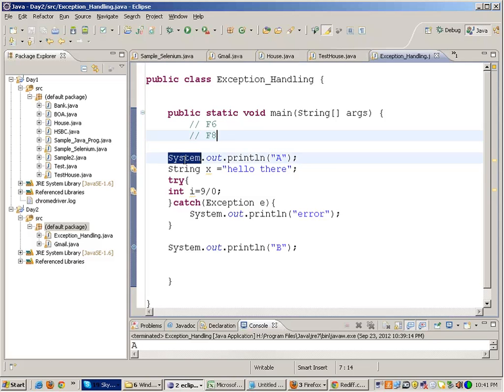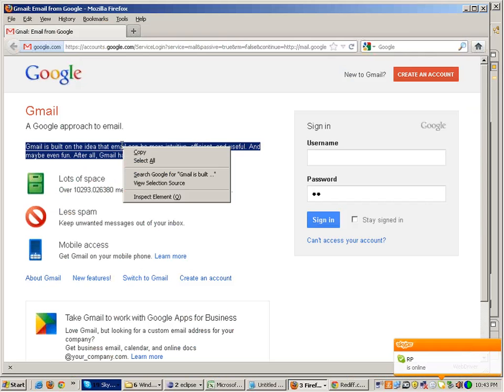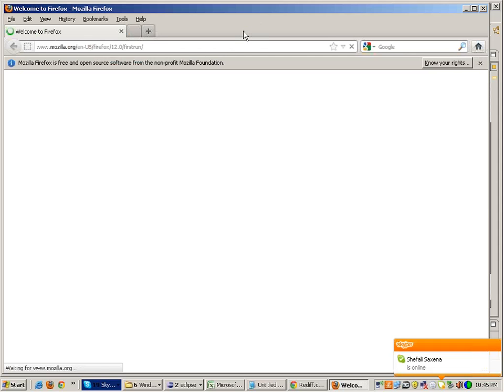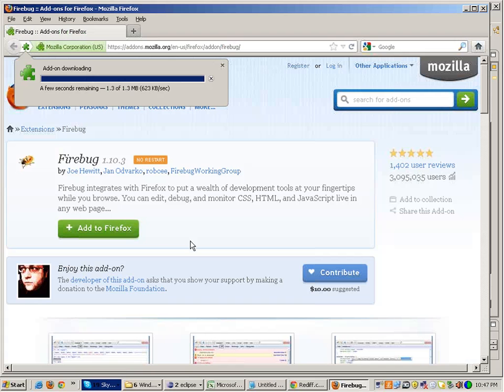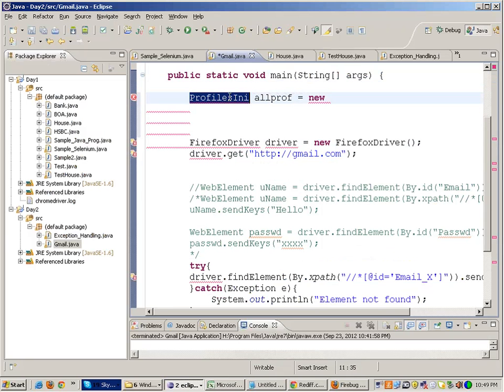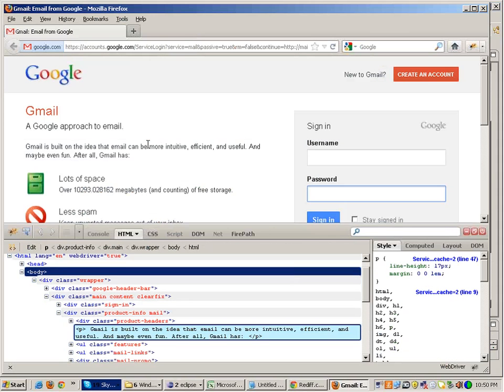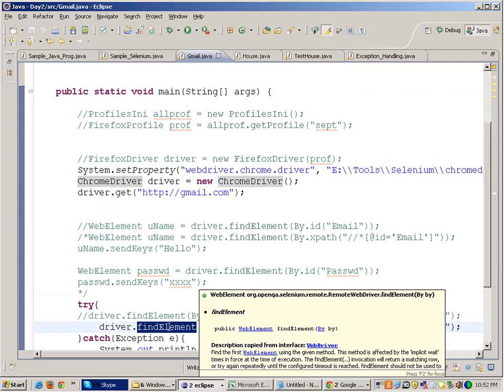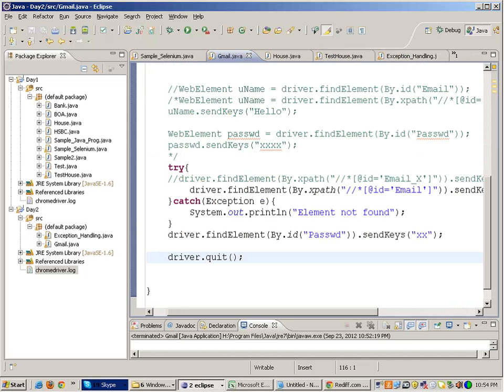Selenium Tutorial Training WebDriver RC Grid Testng Junit Frameworks WeekendBatch Tutorial Day-2-4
"Selenium tutorial"
"What is selenium"
"Install Selenium"
"WebServices Testing"
"Testing interview Questions"
 "Selenium Tests"
"Selenium Webdriver"
"Difference between Selenium IDE, RC and Webdriver"
"XPATHS"
"Java tutorial"
"Suported browsers"
"Selenium Keypress"
"Continuous integration"
"Database testing"
"Hudson with selenium"
"fitnesse selenium"
"Selenium Grid"
"Webservices testing with selenium"
"Learn Selenium"
"Testing Tutorials"
"Android driver selenium"
"Iphone selenium"
"Automation Tutorials"
"Selenium Frameworks"
"Selenium Training"
"Selenium Tutorials"
"Testing Jobs"
"Selenium Jobs"
"Selenium 2.0"
"Selenium WebDriver"
"Selenium Server"
"Selenium GRID"
"Selenium Testing"
"Selenium Junit"
"Selenium Framework"
"Free Selenium Videos"
"Automated Testing"
"Automation Frameworks"
"selenium tutorial for beginner"
"selenium"
"selenium tutorial"
"selenium ide"
"selenium testing"
"selenium download"
"selenium for beginners"
"selenium tutorials"
"selenium basics"
"selenium test"
"selenium webdriver"
"selenium junit tutorial"
"selenium installation"
"selenium framework"
"selenium rc"
"Frameworks"
"Selenium Training"
"Selenium Tutorials"
"Selenium Jobs"
"Selenium 2.0"
"Selenium WebDriver"
"Selenium Server"
"Selenium GRID"
"Selenium Testing"
"Selenium Junit"
"Selenium Framework"
"Free Selenium Videos"
"Automated Testing"
"Automation Frameworks"
"selenium tutorial"
"selenium ide tutorial for beginner"
"selenium testing"
"selenium download"
"selenium junit"
"selenium for beginners"
"selenium tutorials"
"selenium basics"
"selenium test"
"selenium webdriver"
"selenium junit tutorial"
"selenium installation"
"selenium framework"
"selenium rc"
"Automation Tutorials"
"Frameworks"
"Selenium Training"
"Selenium Tutorials"
"Selenium Jobs"
"Selenium 2.0"
"Selenium WebDriver"
"Selenium Server"
"Selenium GRID"
"Selenium Testing"
"Selenium Junit"
"Selenium Framework"
"Free Selenium Videos"
"Automated Testing"
"Automation Frameworks"
"selenium"
"selenium tutorial"
"selenium ide"
"selenium testing"
"selenium download"
"selenium for beginners"
"selenium tutorials"
"selenium basics"
"selenium webdriver"
"selenium junit tutorial"
"selenium installation"
"Automation Tutorials"
"Selenium 2.0"
"Selenium Server"
"Selenium GRID"
"Selenium Testing tutorial training"